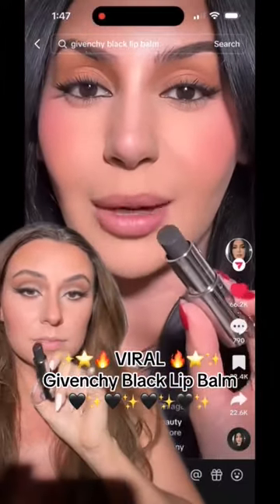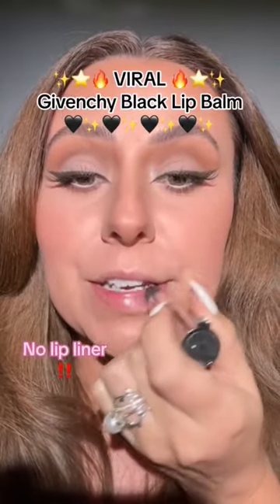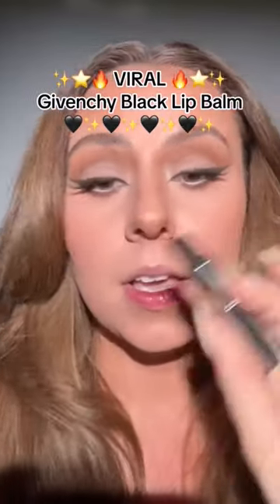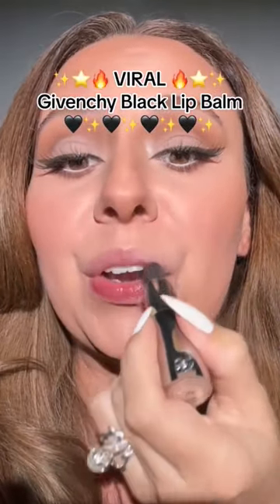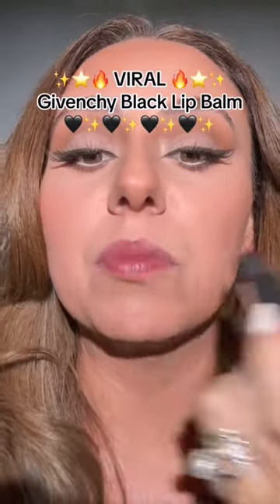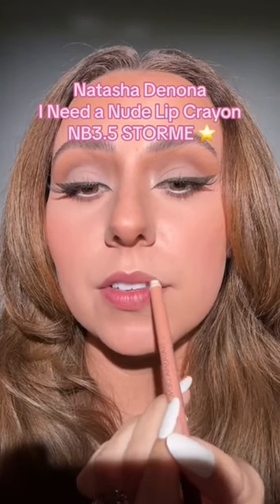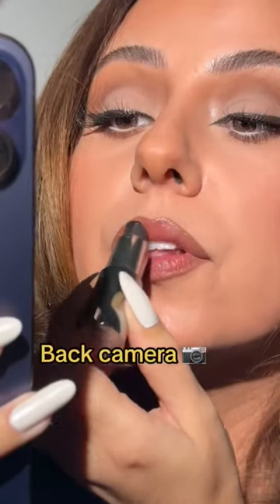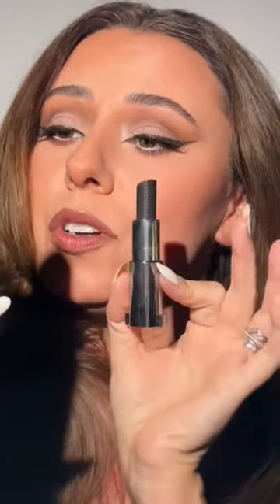What do you think?! It wears for 3+ hours too ✨ that’s pretty impressive for a balm